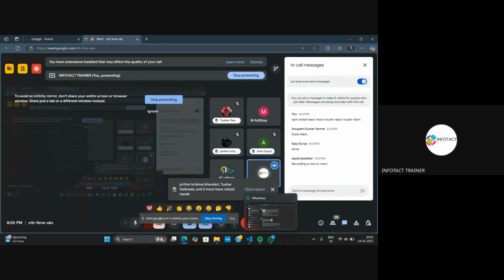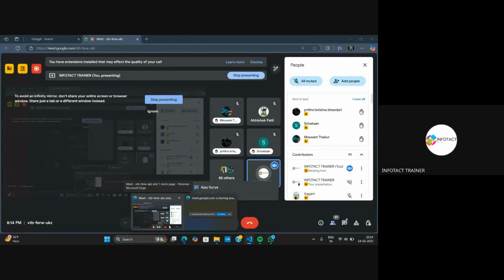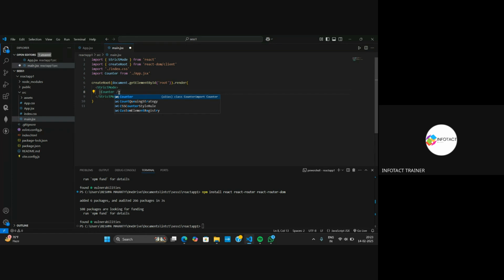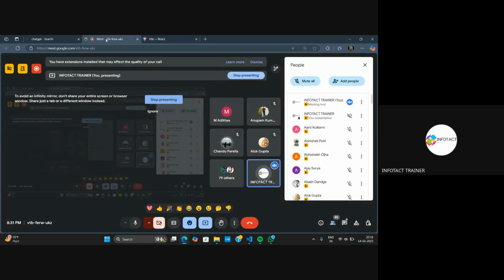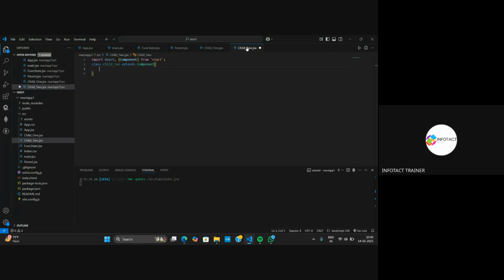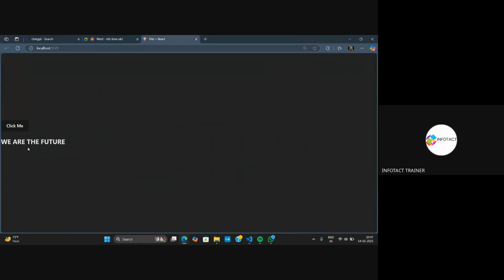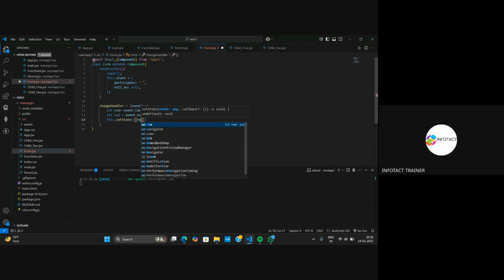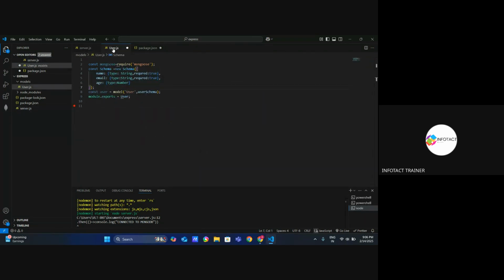Web Development Training Session-8 || Infotact Solutions